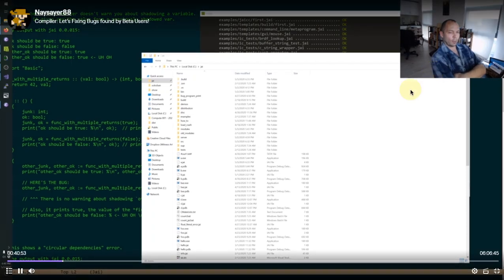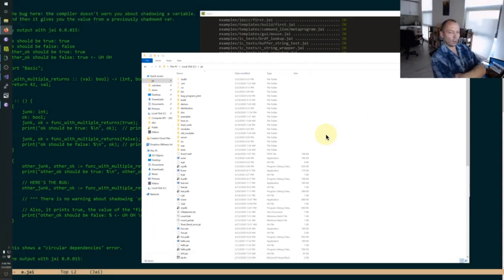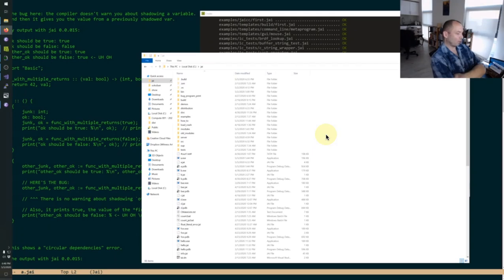How to Setup Entity System - Jonathan Blow's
On 00:40:45